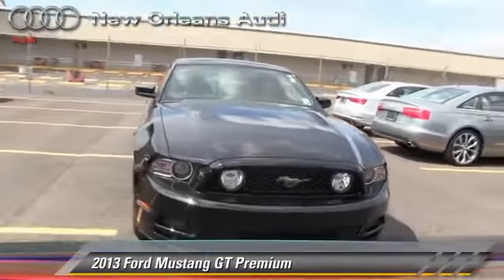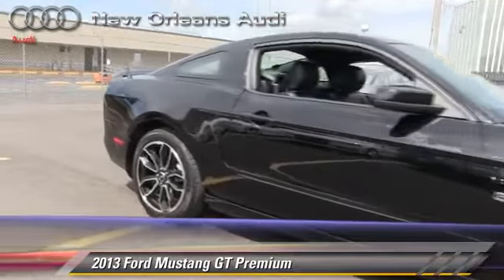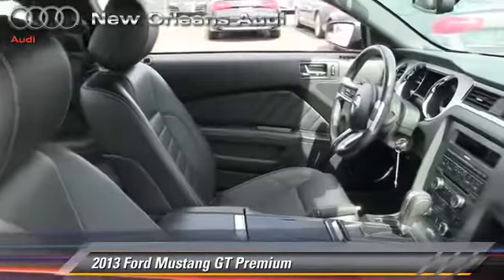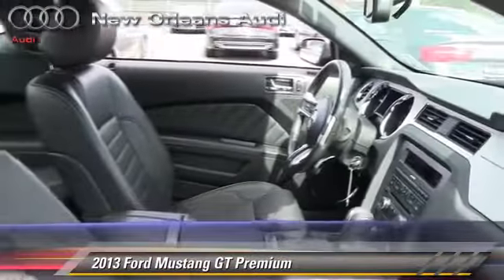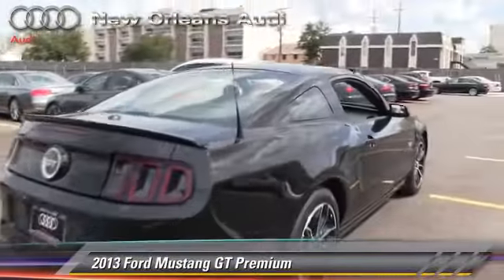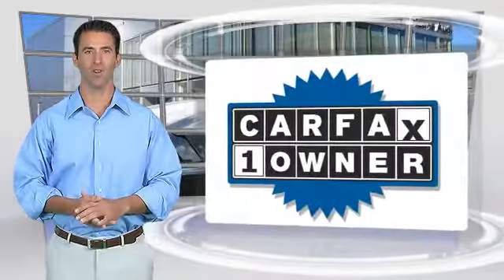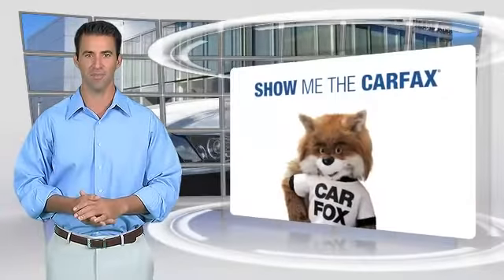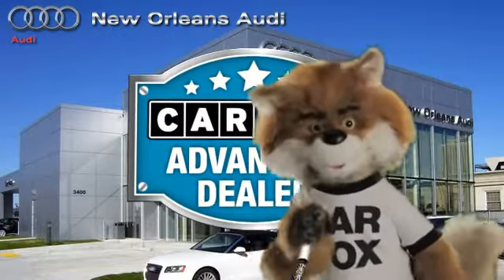New Orleans Audi, Metairie LA 70002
3400 North Causeway Blvd Metairie LA 70002

[DFIN:3:3203858:I:1865:503764A4:5f6b7002d69463f8825d219d9e1c6fbe]